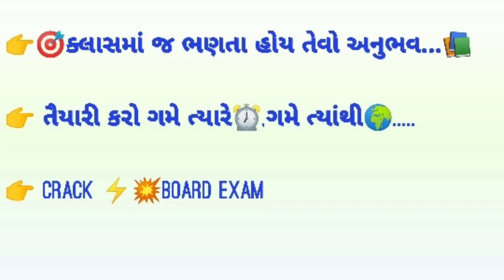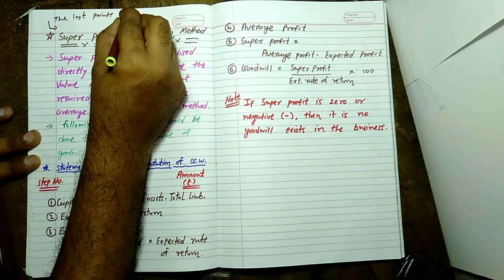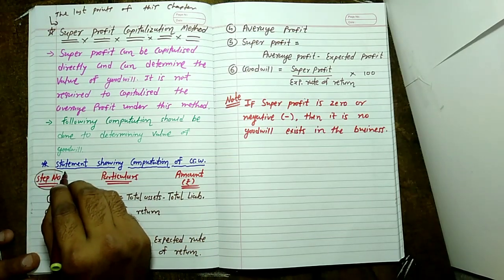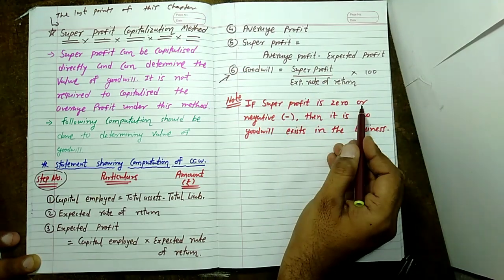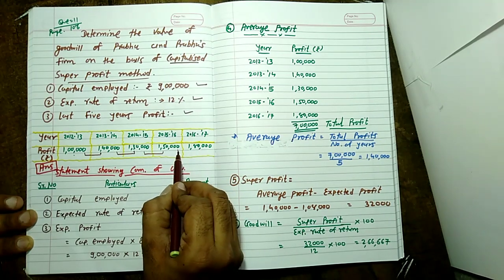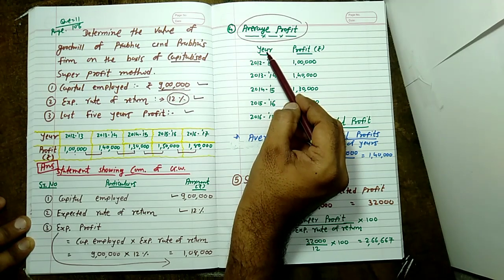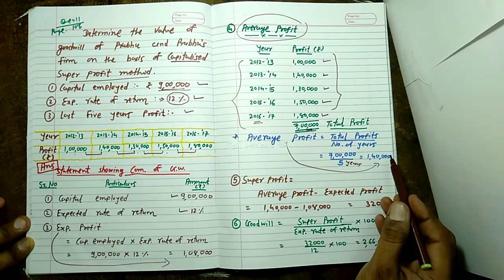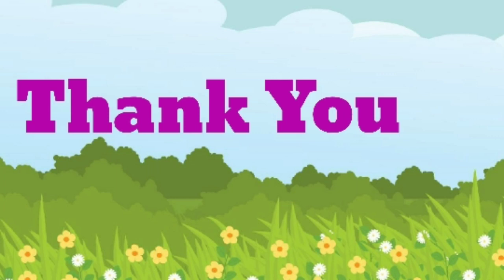Valuation of goodwill,Super profit capitalisation method,Standard12,Account,English medium,Chetansir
Lecture - 5  last lecture of this chapter

Standard 12th

Account part-1

English medium

Chapter-3

Valuation Of Goodwill

Super Profit Capitalisation Method

Question 11 and illustration 8,9

Shri Manek Krupa Vidhyamandir, Himatnagar.

By- Chetan Raval